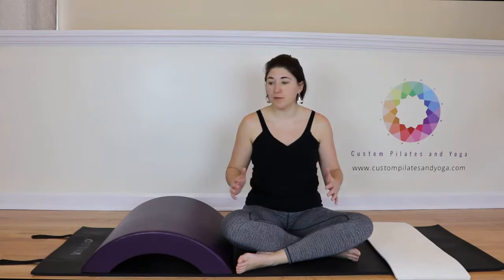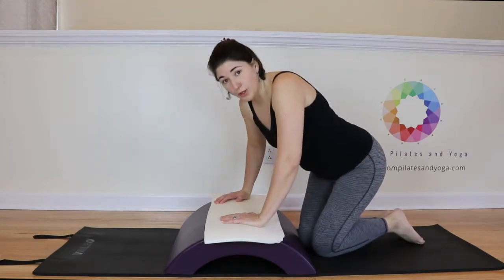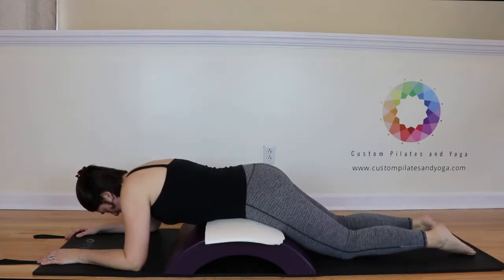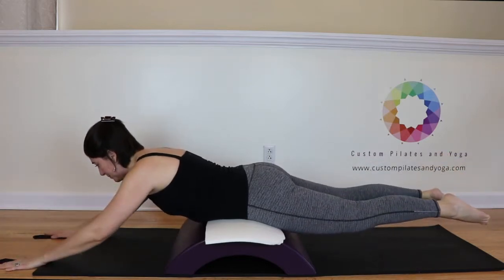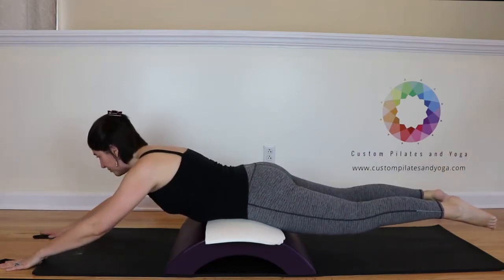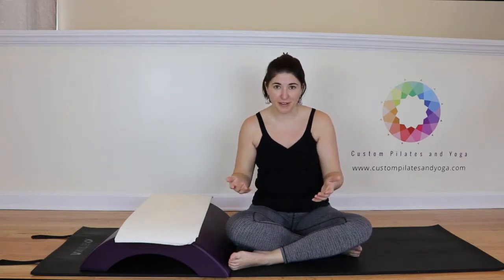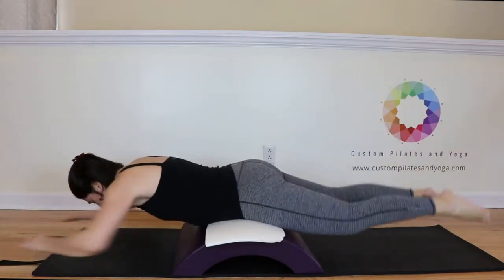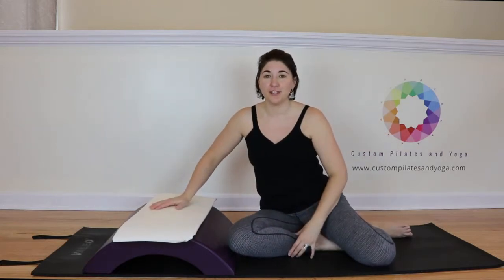Pilates Swimming on the Arc Barrel Video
I'll be honest, the full version of Pilates Swimming on the Arc barrel is more than intermediate (in my opinion). I find it extremely challenging to lift both my arms and my legs to flutter. Still, it's always great to have a good challenge and some pilatesgoals.

I will show you how to modify this exercise and describe how to do the full version.